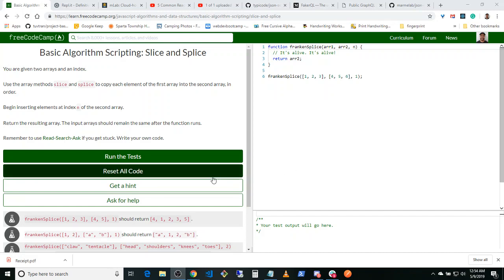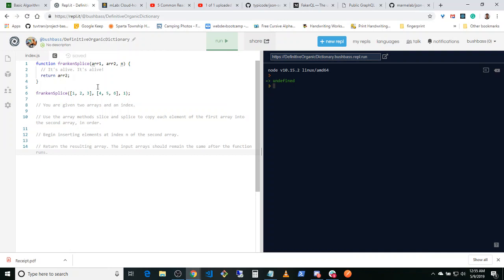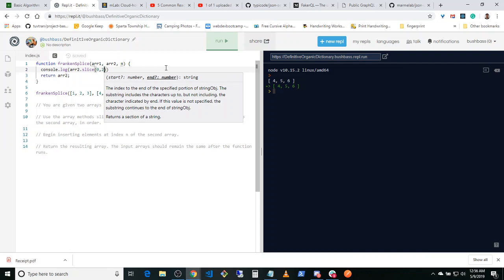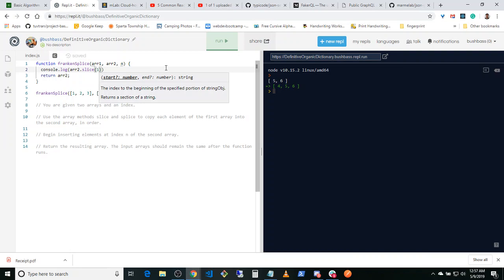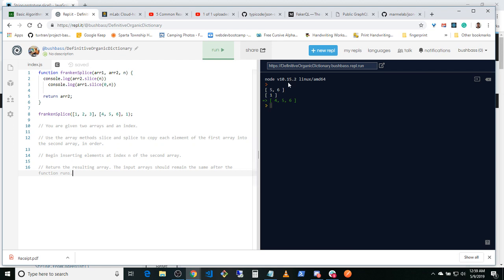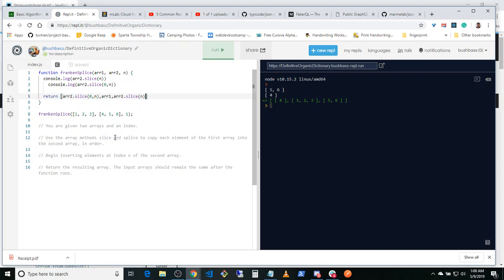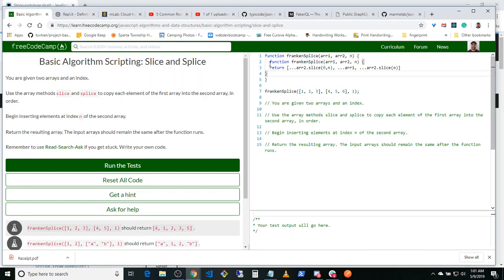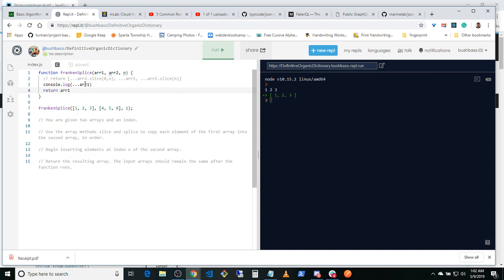Basic Algorithm Scripting Slice and Splice Solution - freeCodeCamp